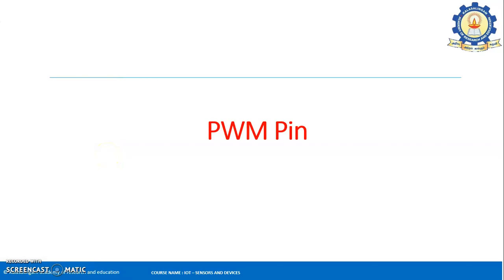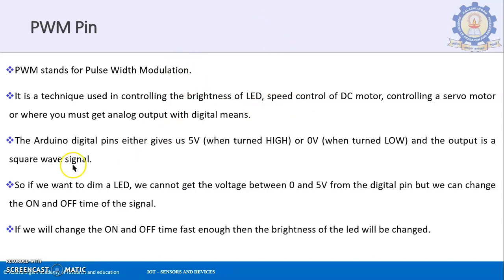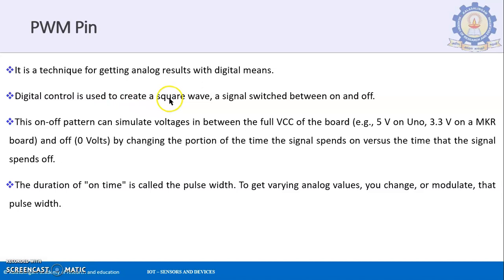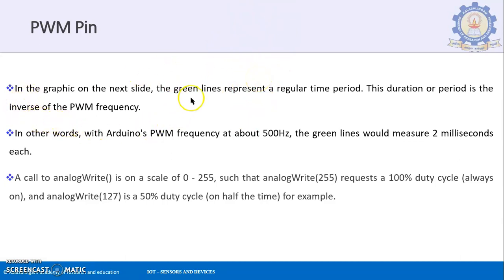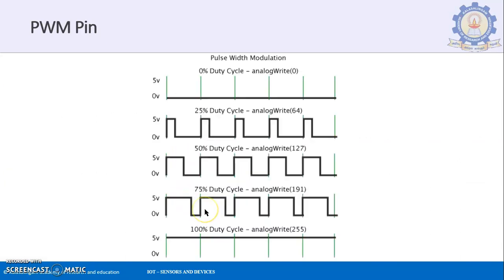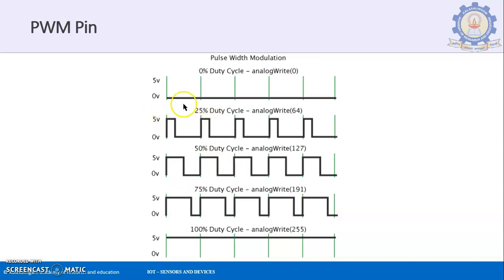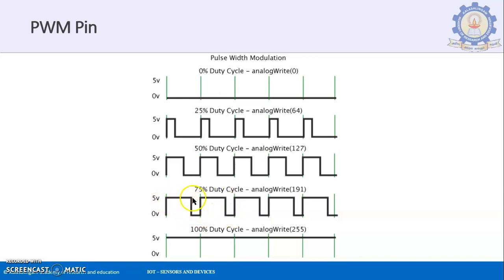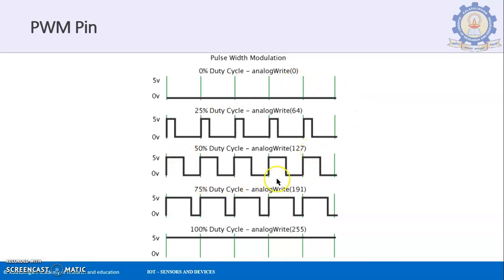Unit - 3 (Arduino Programming) - Part - 4